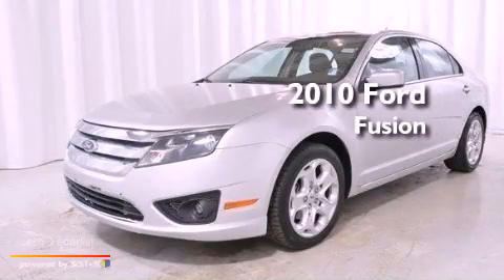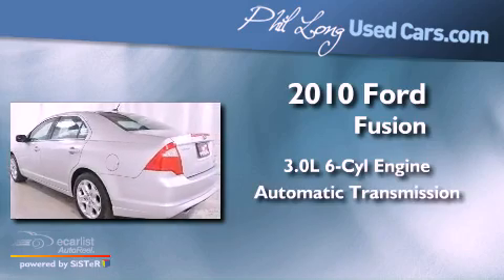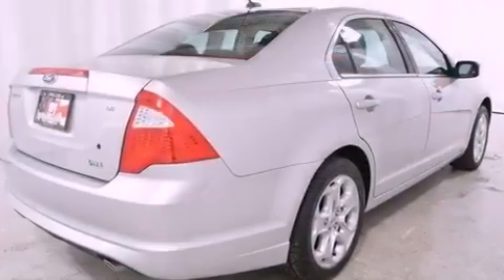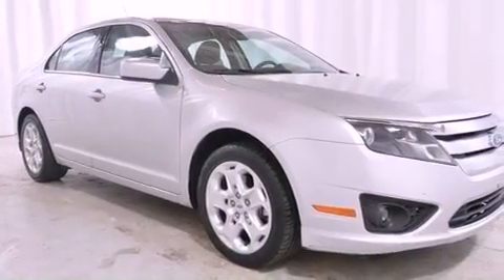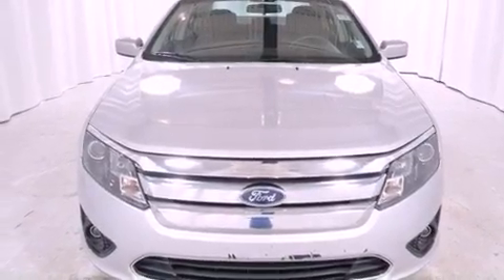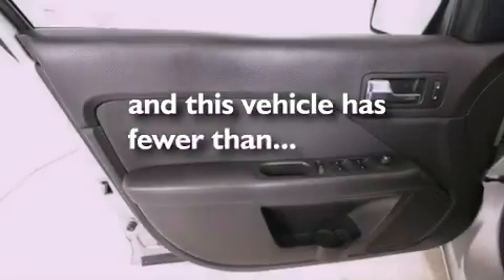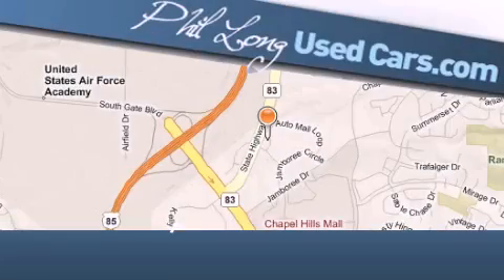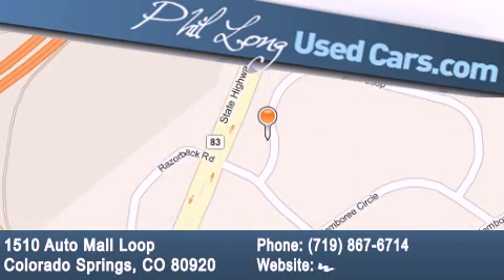2010 Ford Fusion Denver CO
Year : 2010
 Make : Ford
 Model : Fusion
 Engine : 3.0L 24V V6 DURATEC FLEX FUEL ENGINE
 Trans . : Automatic
 Exterior : Silver
 Miles : 52,570
 Interior : Gray

 2010 Ford Fusion Colorado Springs CO